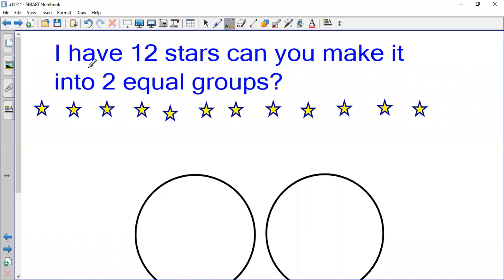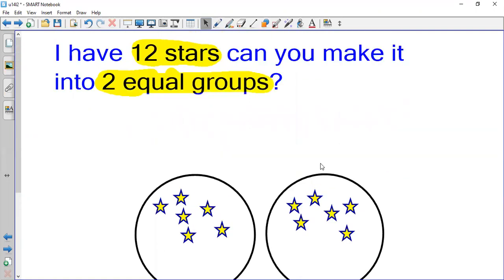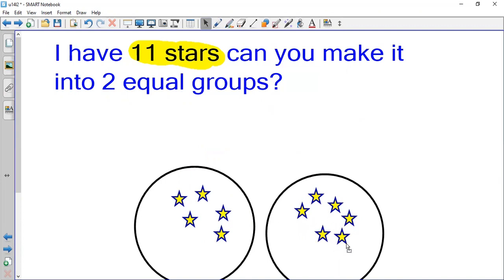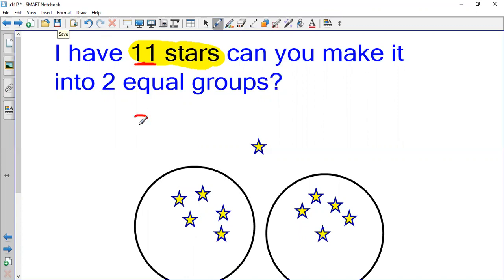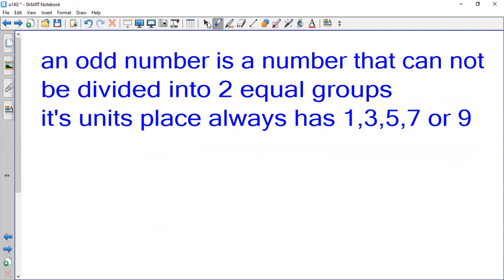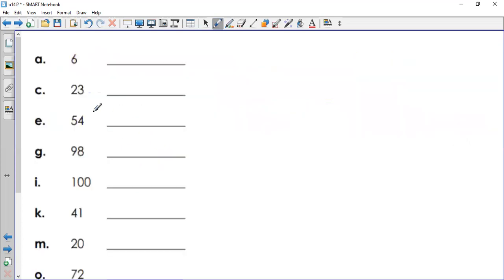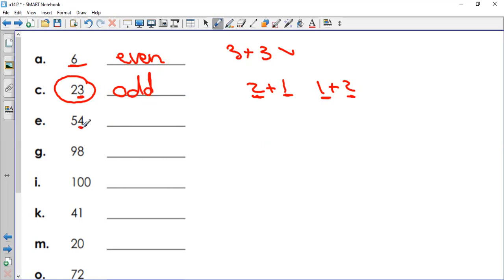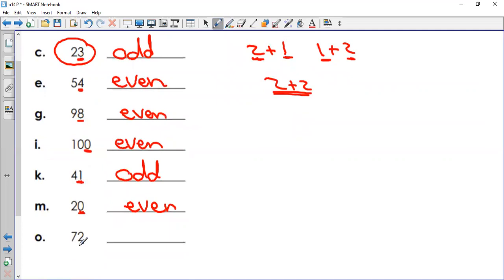Odd and Even numbers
what is the difference between odd and even numbers and how can I identify them?